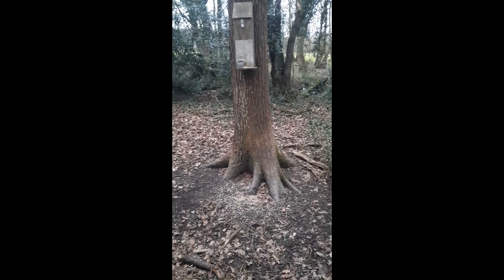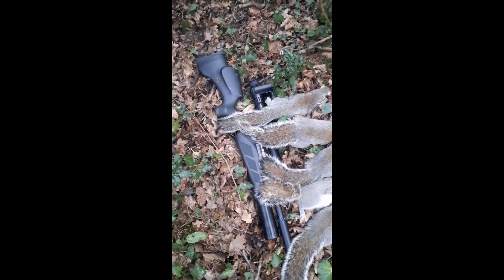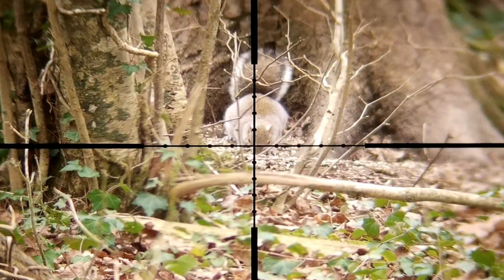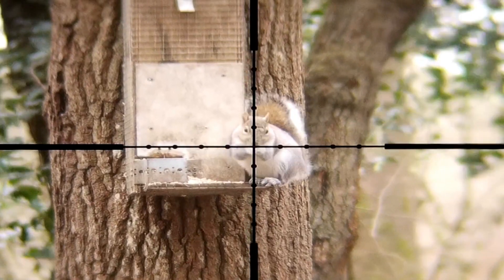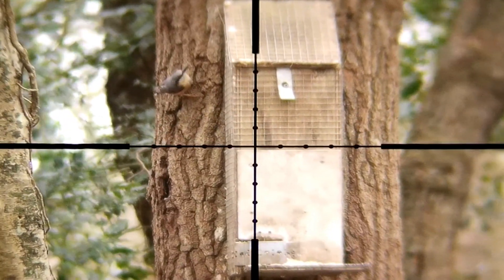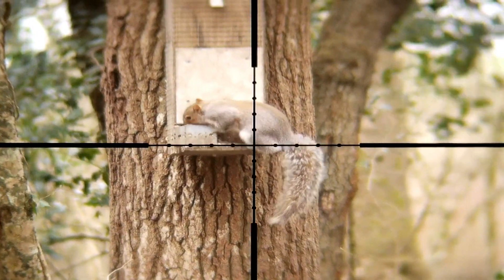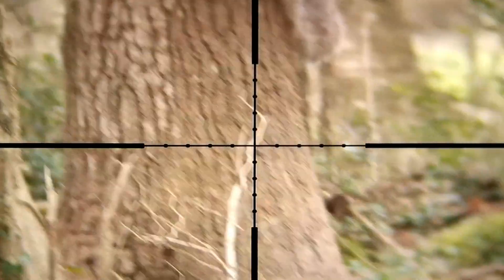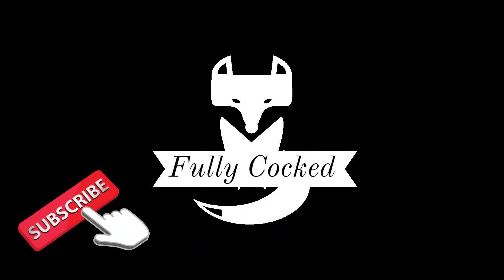Tree rat squirrel shoot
My feeder levels have been dropping quickly so it was time to pack up my gear and get down and shoot the feeder.

Equipment used
nighthawke 1 man pop up hide
hawke shooting sticke
BSA R10SE .177 sub 12 foot pounds
JSB excat 4.53 pellets
Pard NV007S